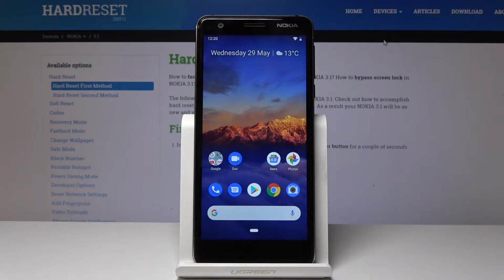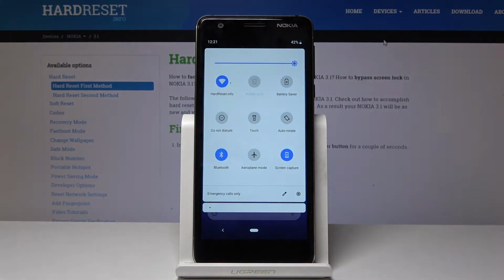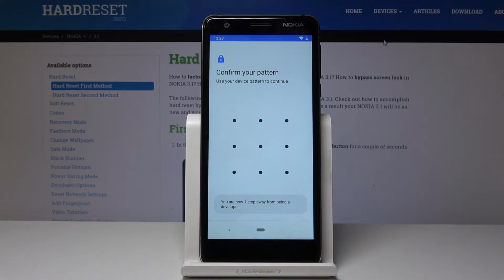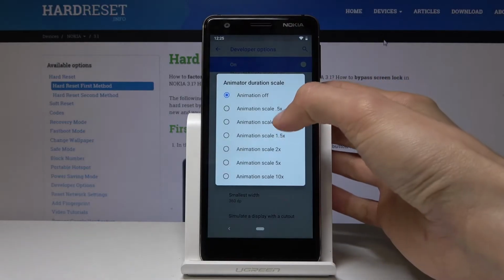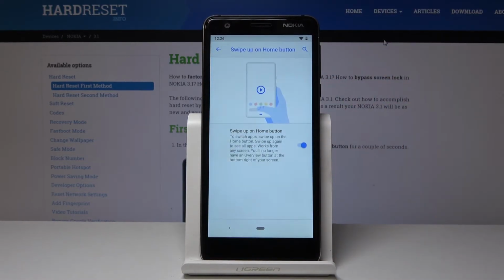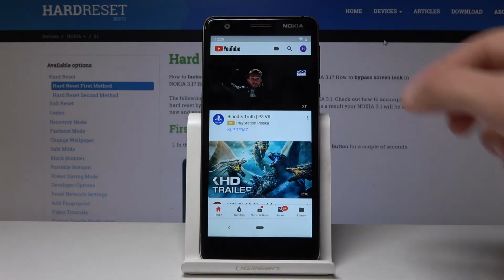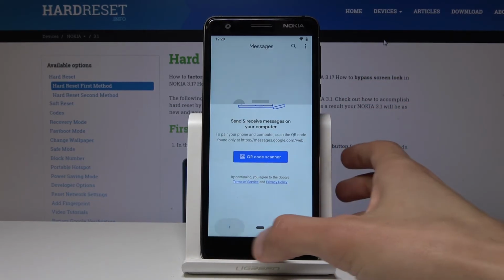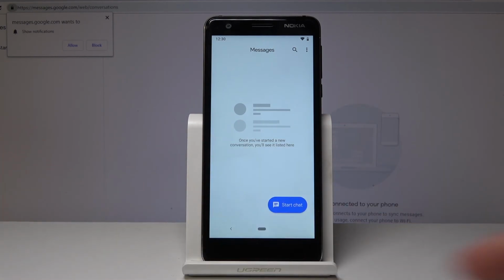TOP TRICKS NOKIA 3.1 - Best Features / Cool Options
In the presented video we show you the best features available on your Nokia device. If you want to make your life easier by using cool options in NOKIA 3.1, then follow our steps to get the knowledge about the top trick for your smartphone.

How to enable hidden options in NOKIA 3.1? How to enable secret options in NOKIA 3.1? How to activate super feature in NOKIA 3.1? Where to find the best apps in NOKIA 3.1?